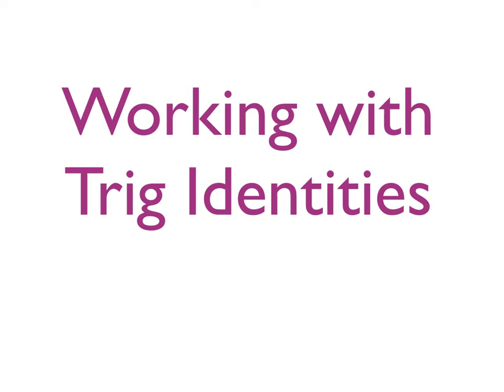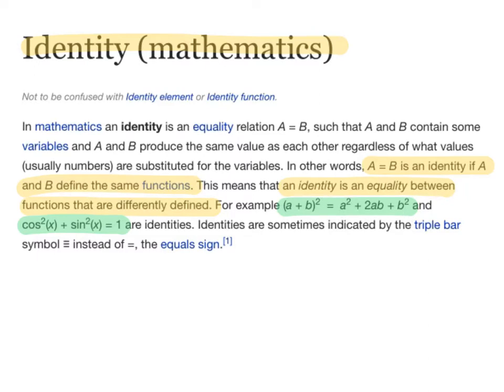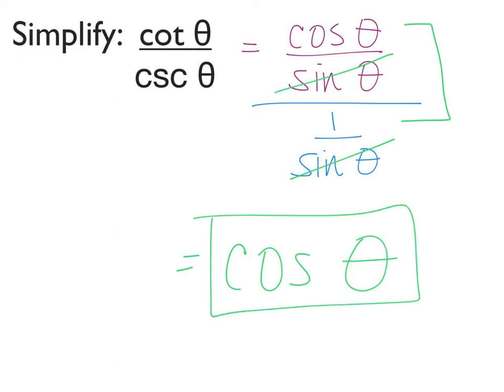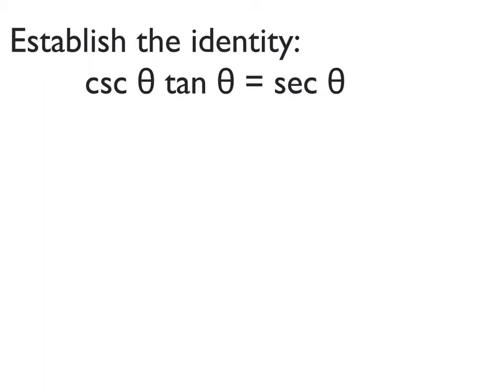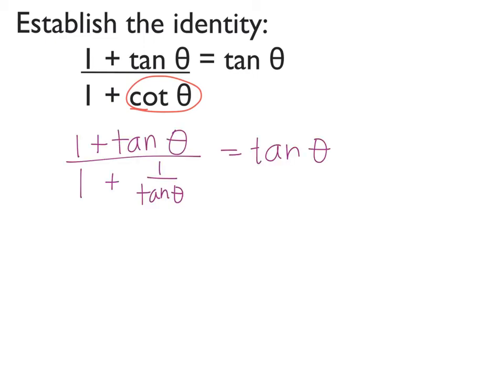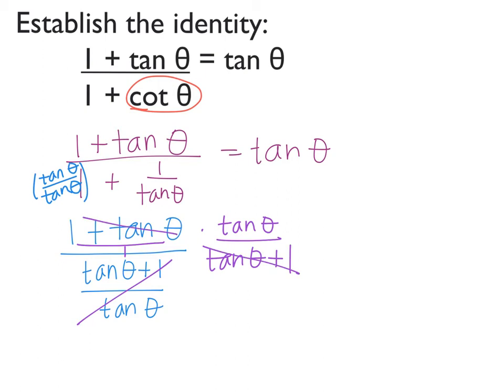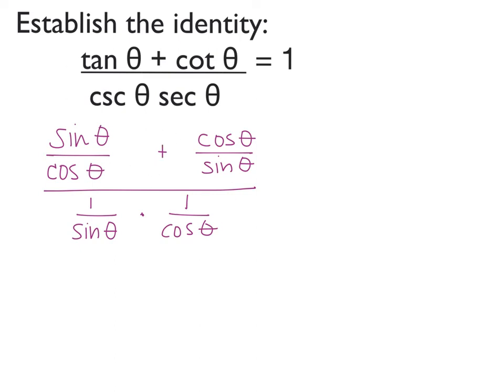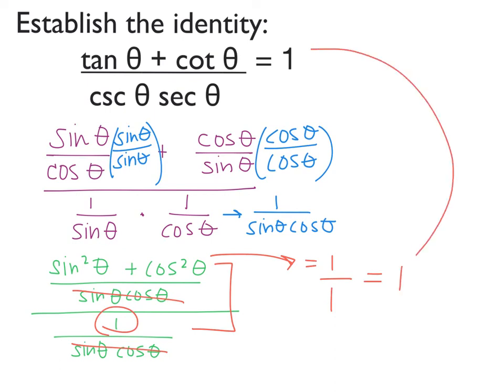7.4 - Trig Identities